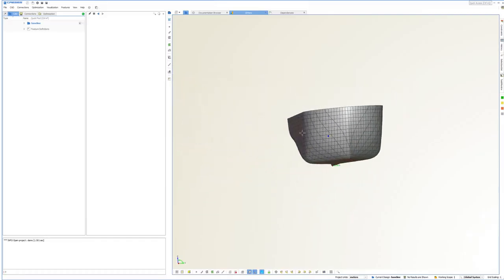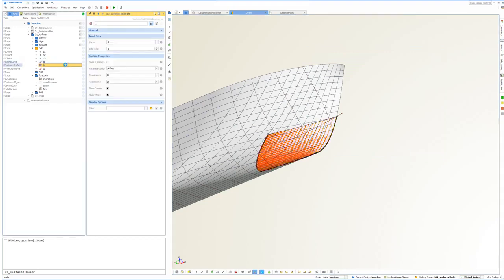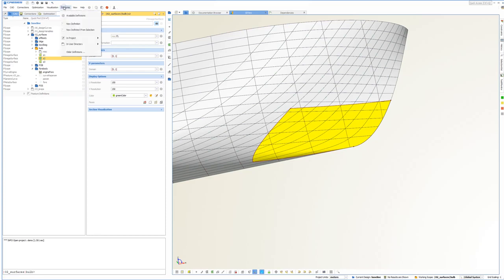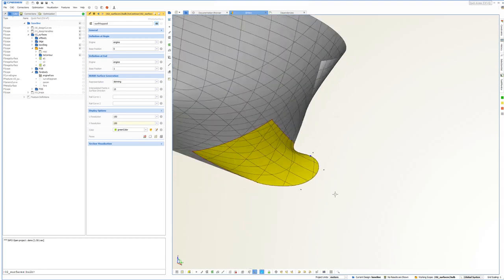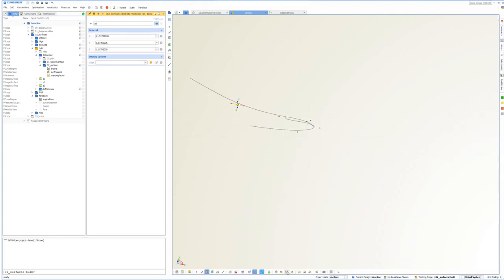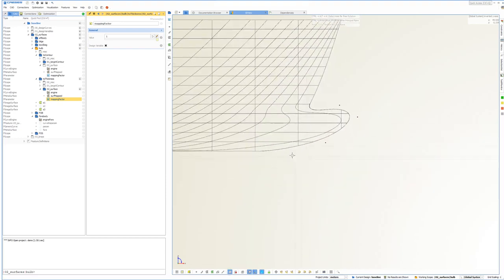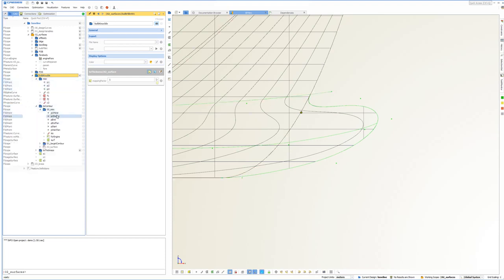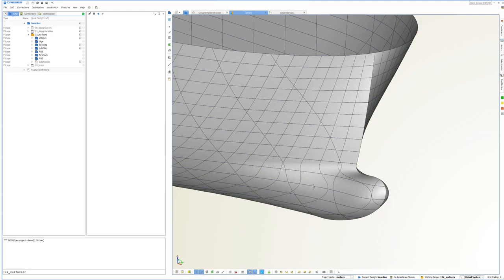Adding a bulbous bow to ship without bulb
This short video shows how you can add a bulbous bow in CAESES to a surface model of a vessel. Similar to Radial Basis Functions (RBF) the target shape of a feature curve is an input to the shape modification. This example utilizes meta surfaces, a unique technique in CAESES. The method shown allows for additional shape control of the transition between the neighboring  surfaces